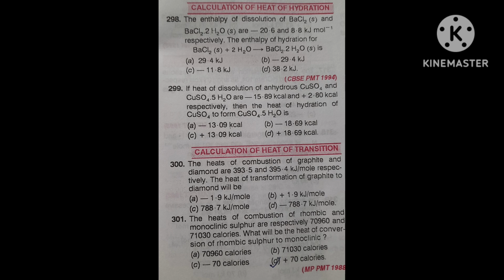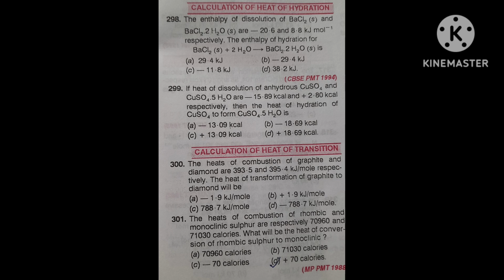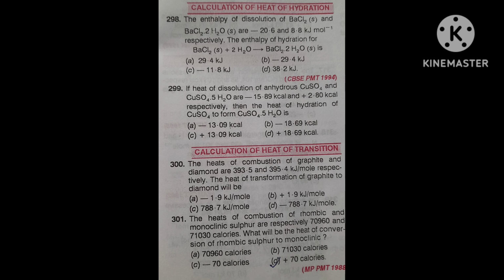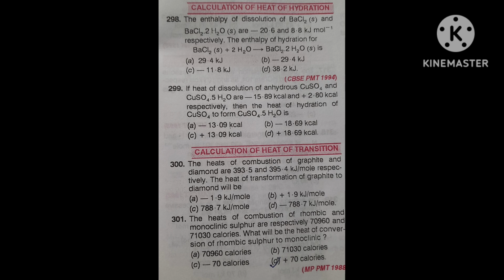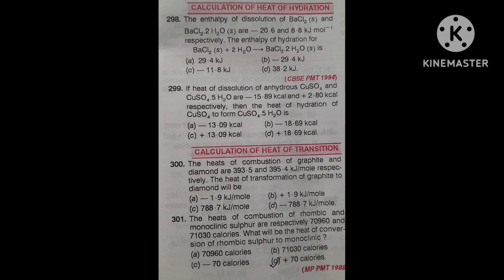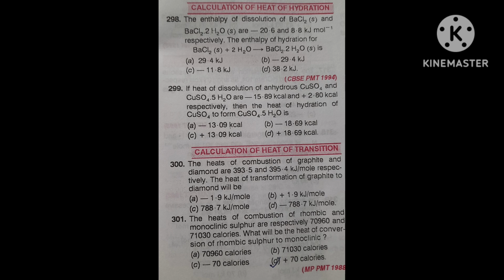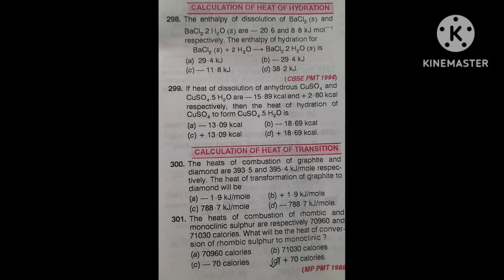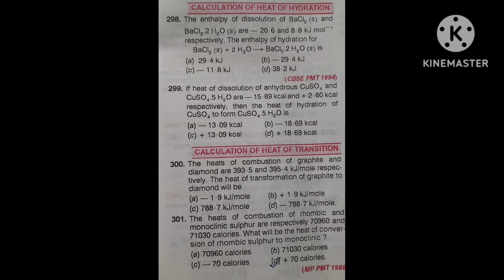CHEM LECT - 524 PRACTICE CLASS FOR IITJEE/NEET ASPIRANTS BY SOLVING QUESTIONS FROM COMPETITIVE EXAMS